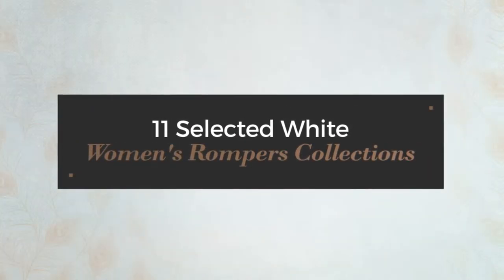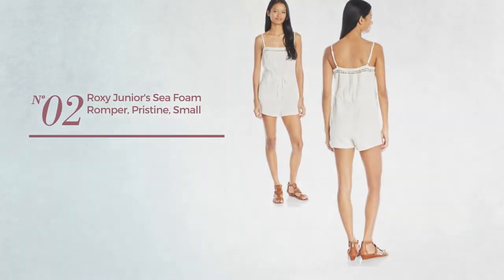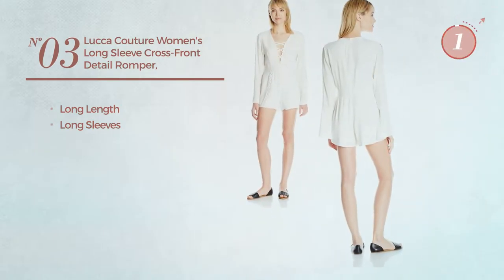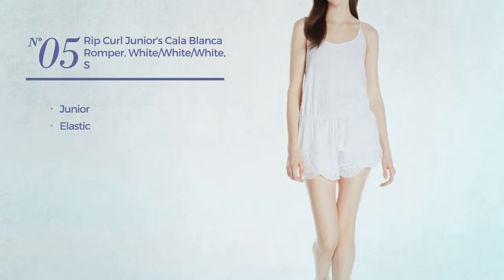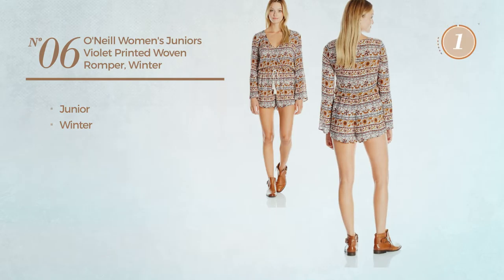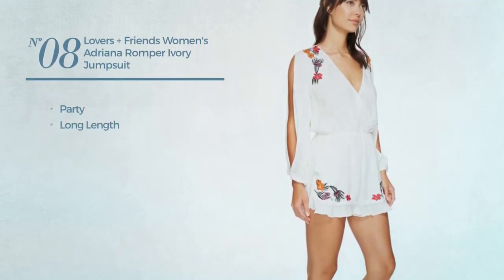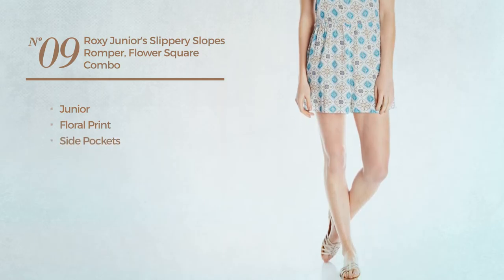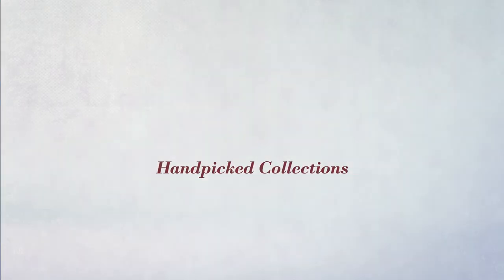11 Selected White Women's Rompers Collections Amazon Fashion, Spring 2017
11 Selected White Women's Rompers Collections Amazon Fashion, Spring 2017

Billabong Juniors Desert Dreams Romper, White Cap, Large

Roxy Junior's Sea Foam Romper, Pristine, Small

Lucca Couture Women's Long Sleeve Cross-Front Detail Romper, White, Medium

My Michelle Junior's Cold Shoulder Wrap Romper, Ivory, XL

Rip Curl Junior's Cala Blanca Romper, White/White/White, S

O'Neill Women's Juniors Violet Printed Woven Romper, Winter White, X-Large

Rip Curl Women's Juniors Native Wind Printed Romper, White, Large

Lovers + Friends Women's Adriana Romper Ivory Jumpsuit

Roxy Junior's Slippery Slopes Romper, Flower Square Combo Sand Piper, Medium

XOXO Women's Embroidered Lace Front Romper, White, X-Large

Kate Spade New York Women's Romper Faux Quilt Jumpsuit

Try also: #